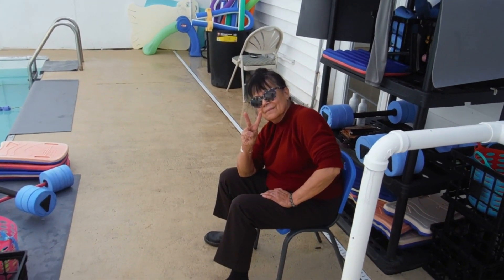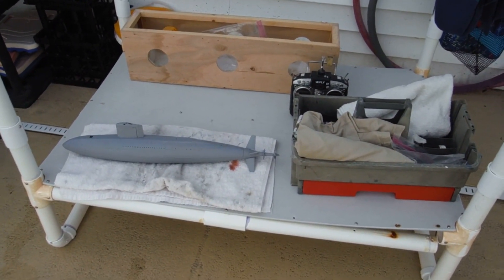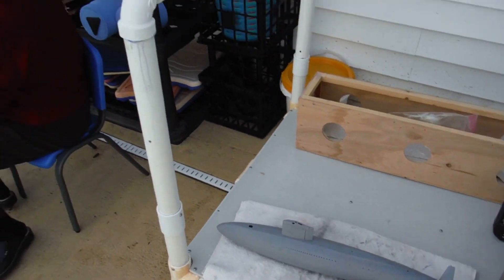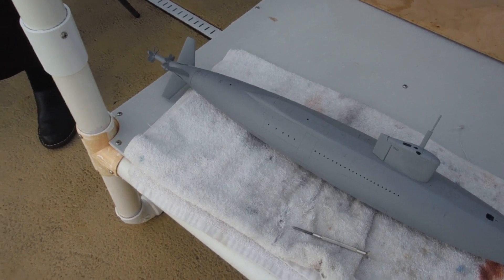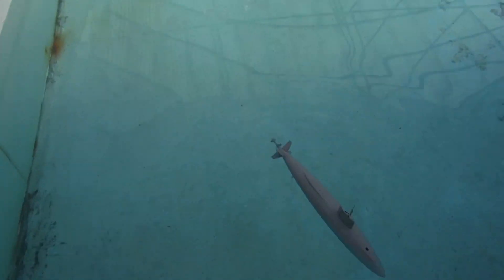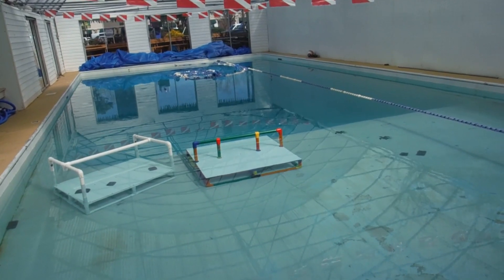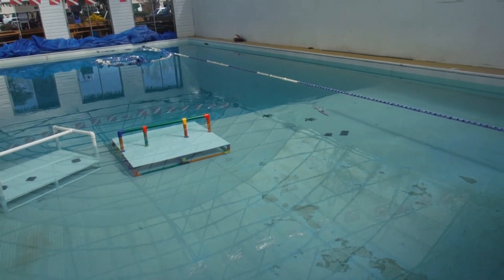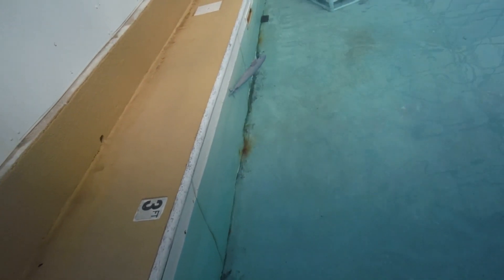ALBACORE R/C Model Submarine Trimming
First attempts at trimming a 1/96 scale r/c model submarine representing the commissioned experimental naval submarine, USS ALBACORE.

This model produced from parts produced by Scott Terrey and David Merriman. This footage taken at the Lynnhaven Dive Center in Virginia Beach, Virginia.

Unique features include co-axial running counter-rotating propellers (two motors, two separate gear trains); active dorsal rudder at the trailing edge of the sail to counter rolling as a consequence of 'sail foil roll' that results from tight turns underwater; X-tail type stern control surfaces; and an optimized hull form that assures tight maneuvering and speed.

Once the trimming process is completed, the model proper will be completed, painted, weathered, and placed into service.

This is the second collaboration of this type between Scott and myself. Currently we're working on a 1/96 NOVEMBER class r/c submarine kit.